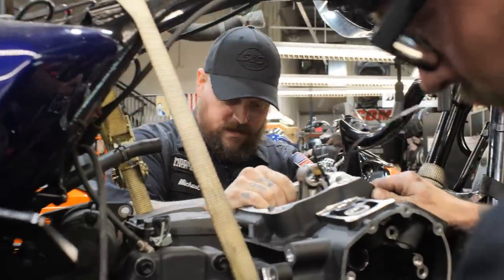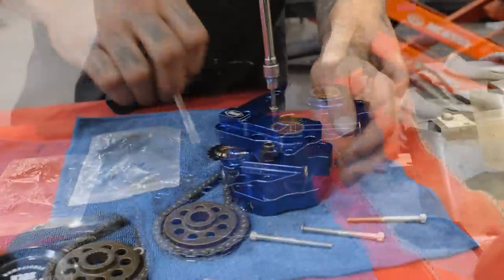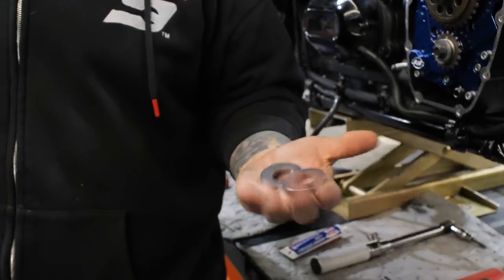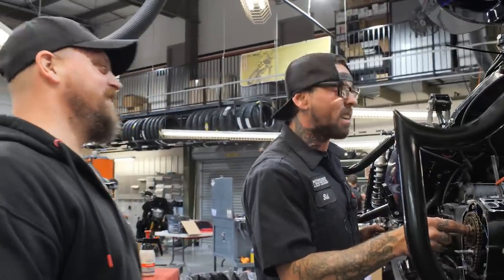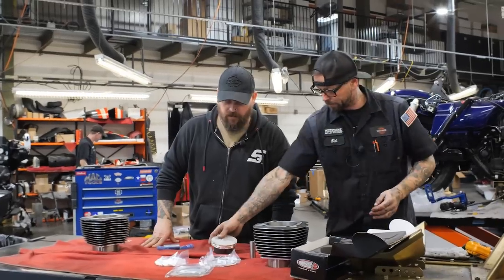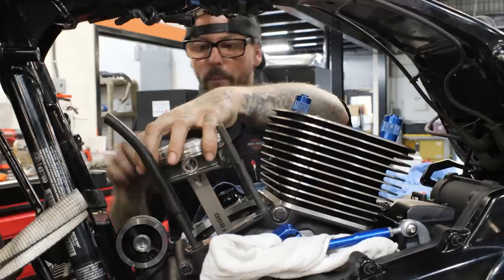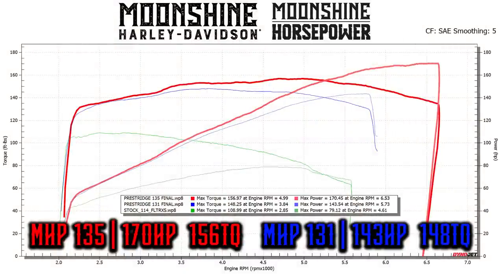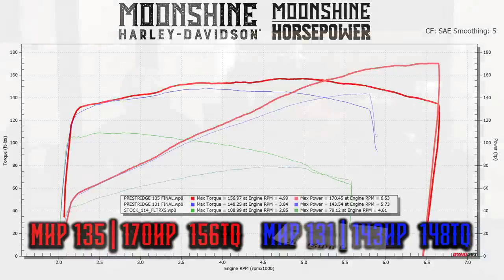MHP 135 Devil Runner INSTALL with MVO and Sid | Shop Talk Episode 60